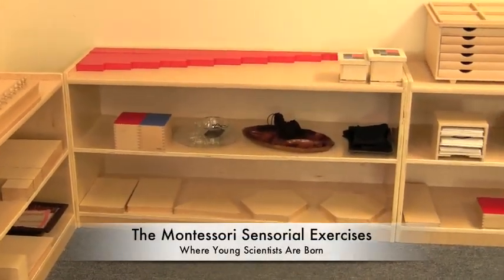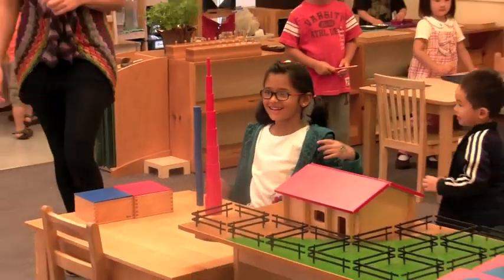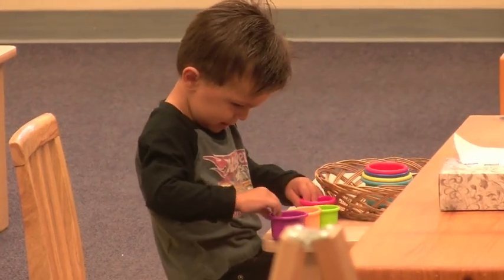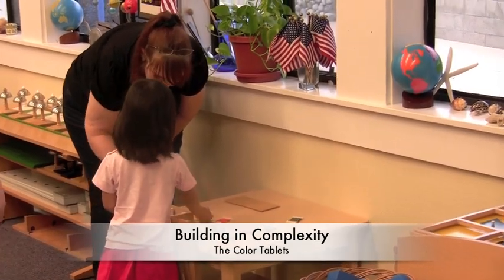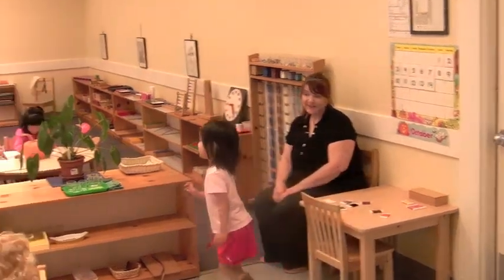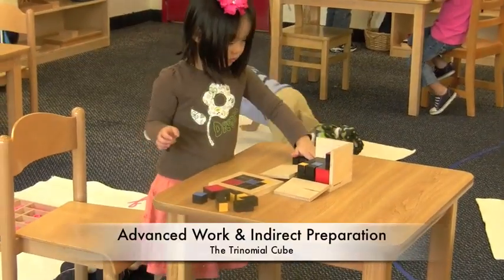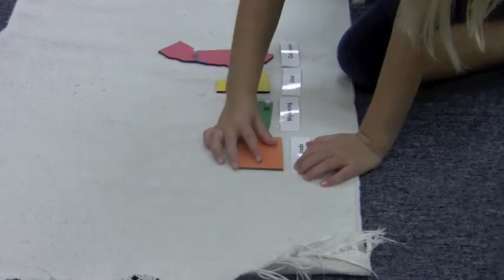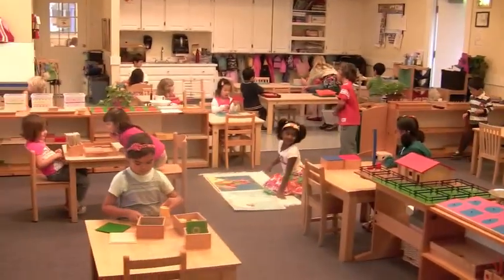Montessori Sensorial Exercises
This video shows how the Montessori Sensorial Exercises enable children to learn to observe carefully, categorize their observations, and acquire skills of concentration. In our view, the Sensorial area in a well-run Montessori school is where young scientists are born.